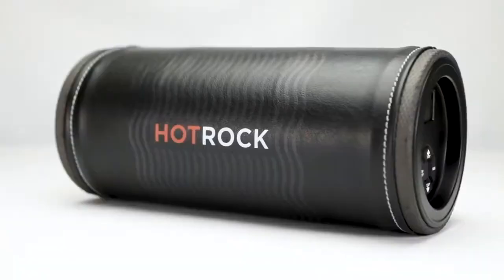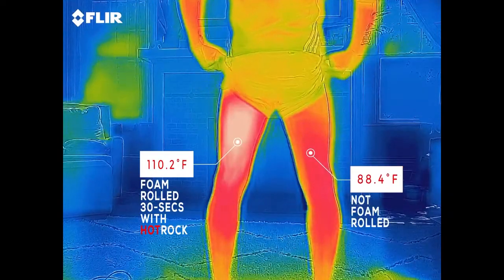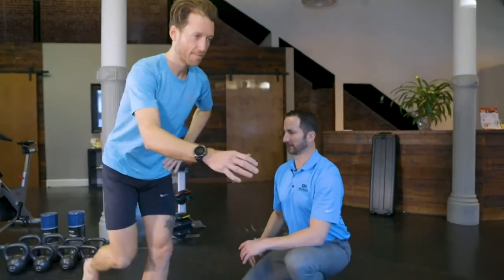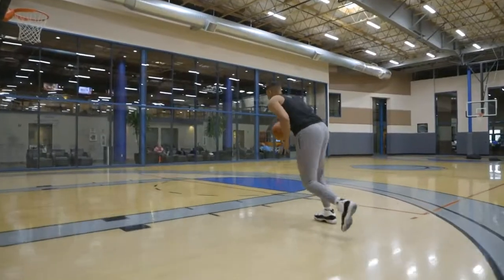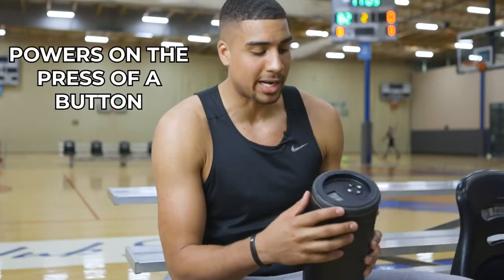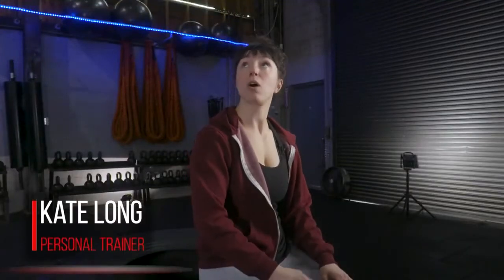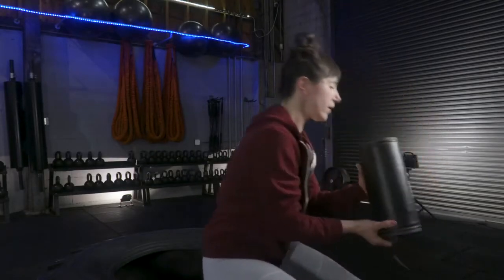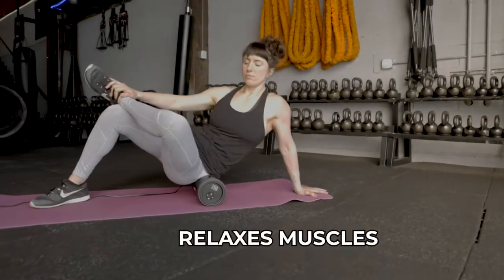HotRock | The Most Effective At-Home Pain ReliefHotRock - The Foam Roller That Heats Up | Indiegogo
HotRock | The Most Effective At-Home Pain Relief

HotRock - The Foam Roller That Heats Up Past 160F | Indiegogo

HotRock - The Foam Roller That Heats Up Past 160F
Optimized pain relief. Relieves muscles & speeds recovery. Eliminate soreness without doctor visits.